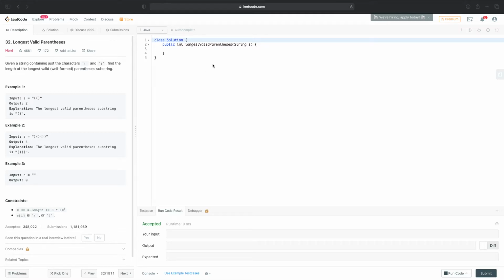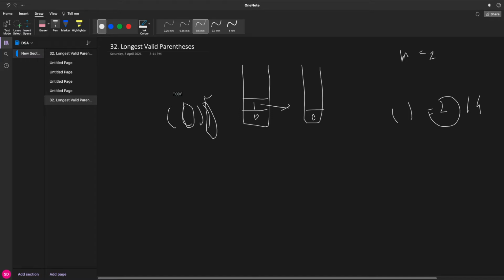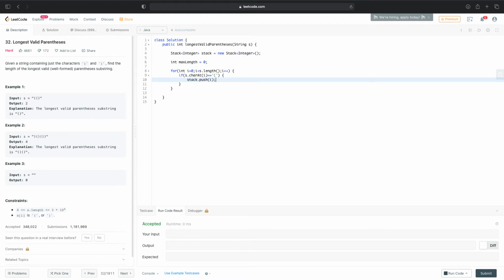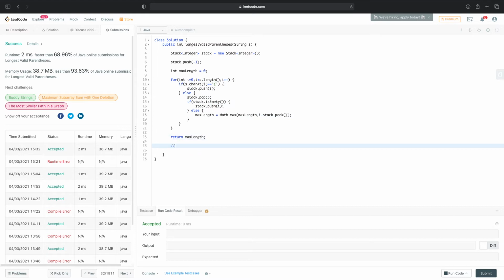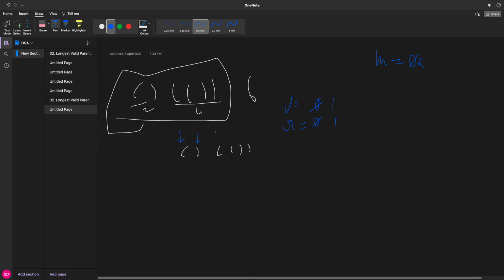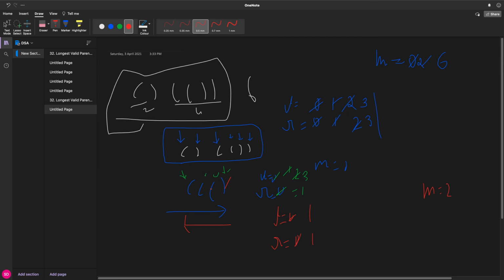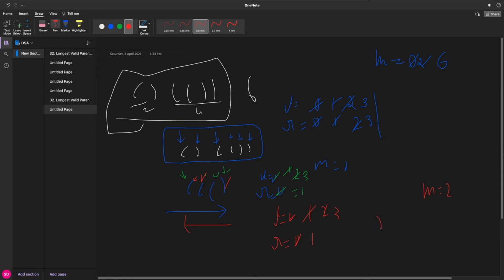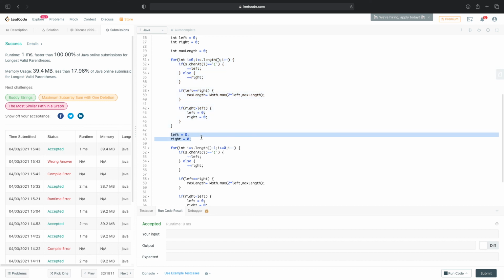Longest Valid Parentheses LeetCode 32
I tried to solve the same with two different approaches. At first tried to solve the same using extra space then I solved the same without using extra spaces.